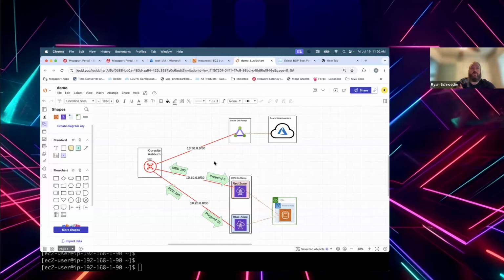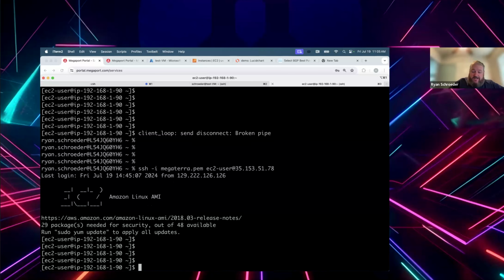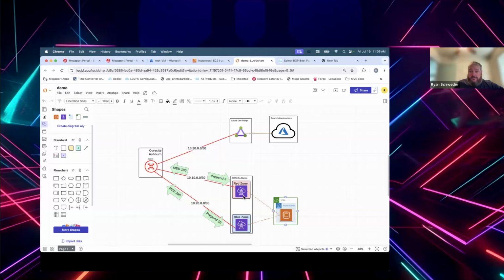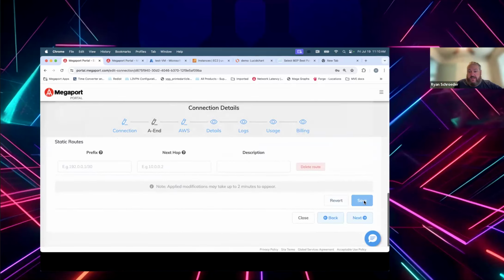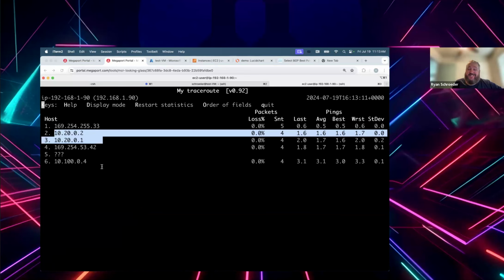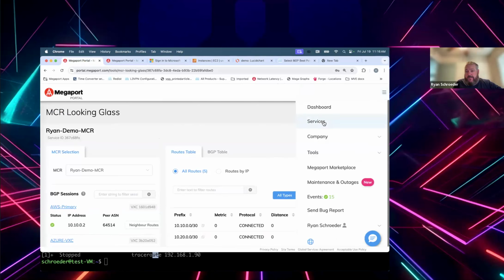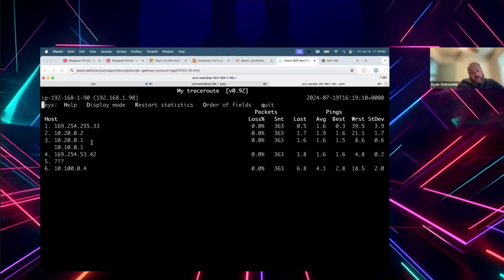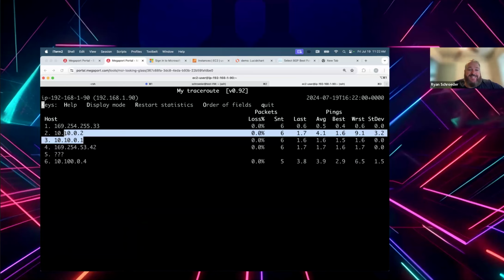Megaport Live: Tech Drop-in: NAM 2024/07/20 - Using the MCR to manipulate BGP routes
Ryan Schroeder presents using the Megaport Cloud Router (MCR) to manipulate BGP routes